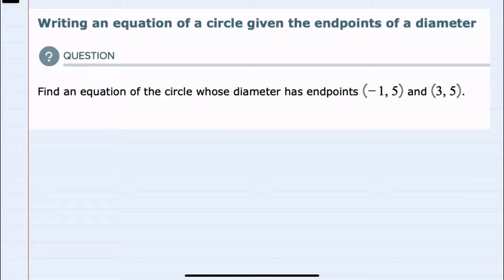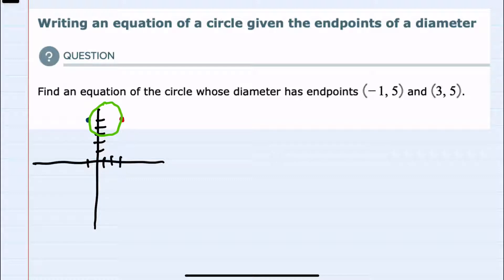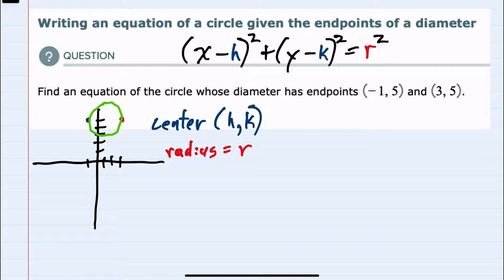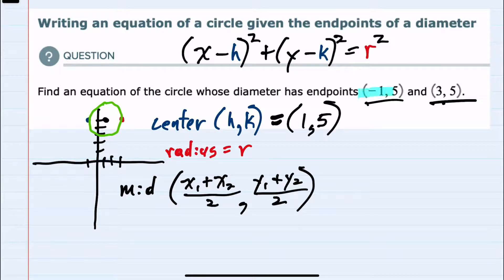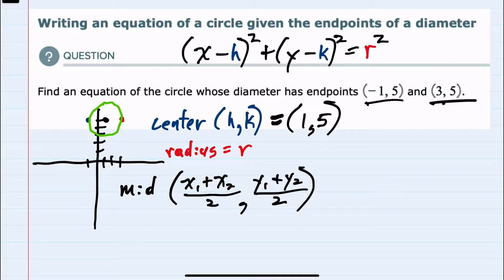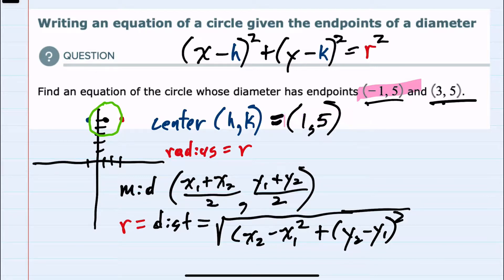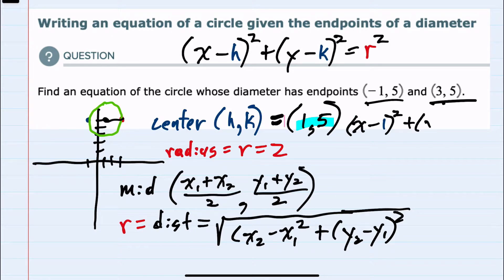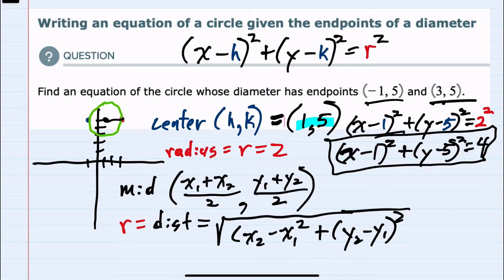ALEKS | Writing an equation of a circle given the endpoints of a diameter